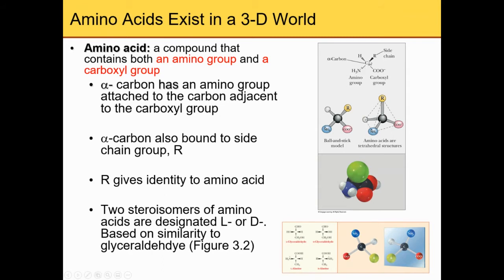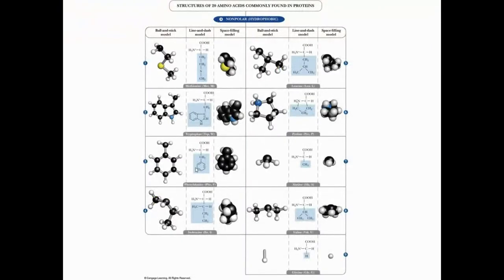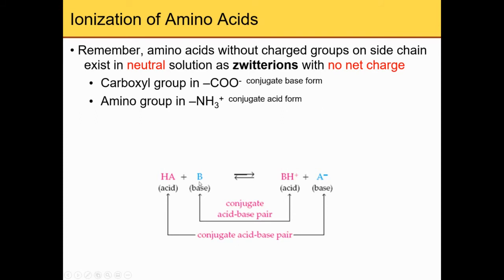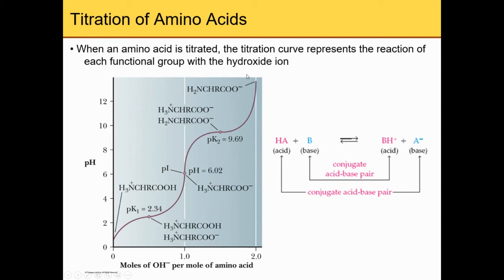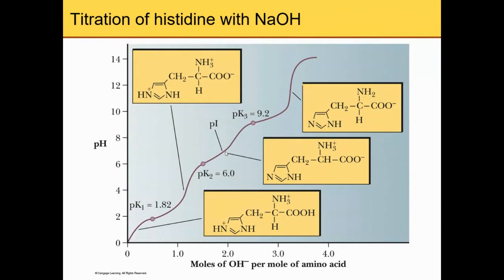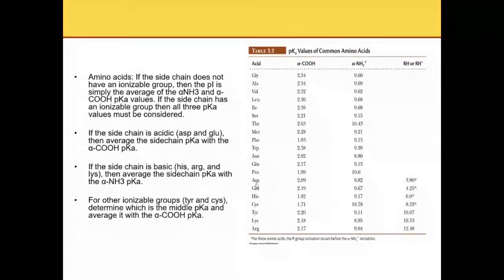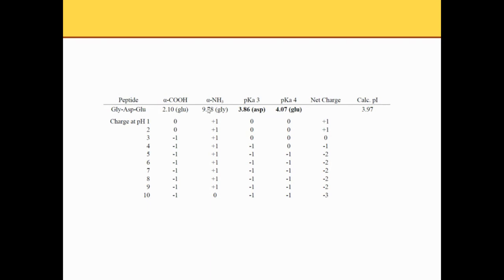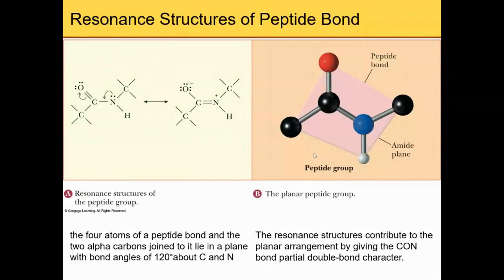BIO 372 Biochemistry Chapter 3 Amino Acids and Peptides